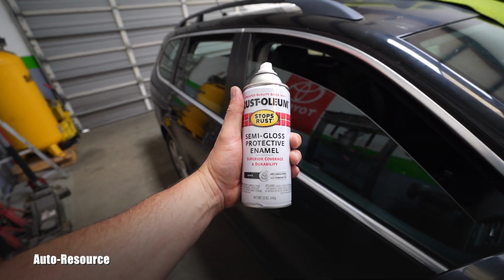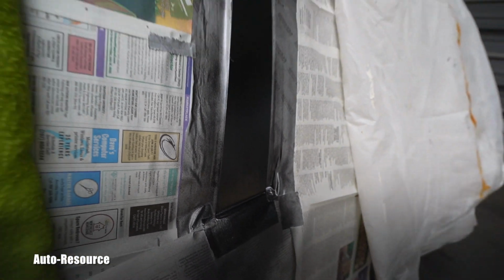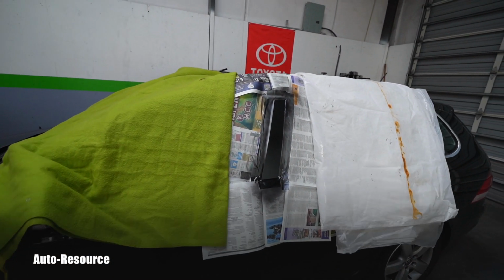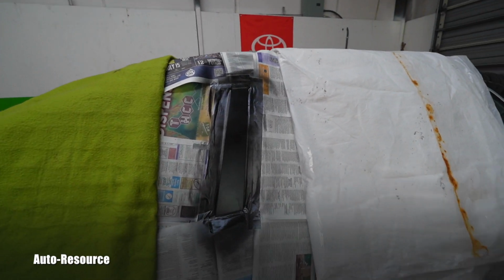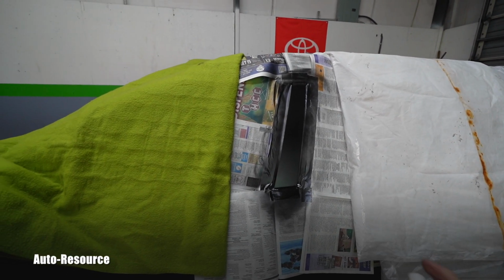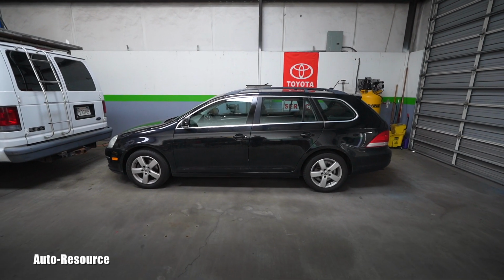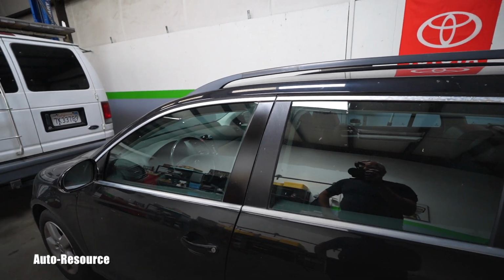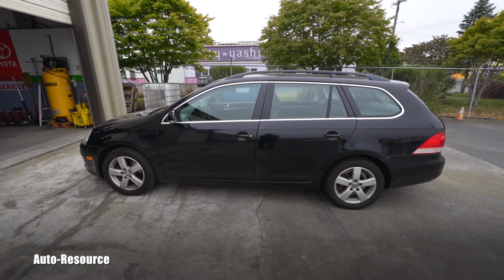VW Jetta Door Pillar Trim Peeling Off Repair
2009 Volkswagen Jetta Wagon , how to repair door pillar trim peeling off